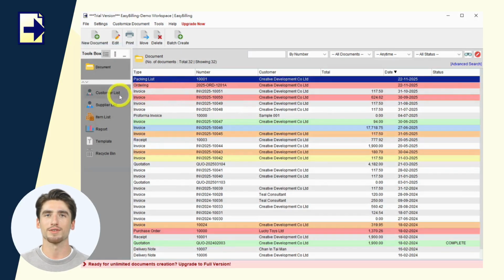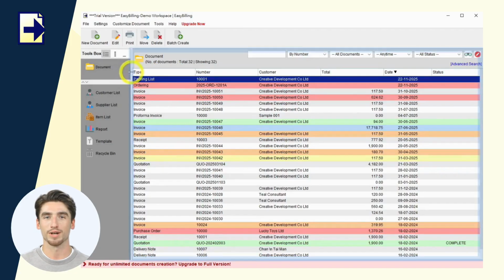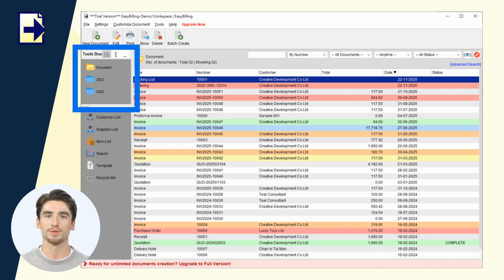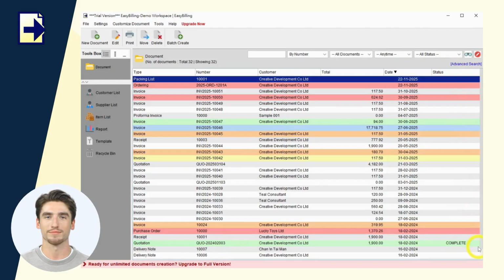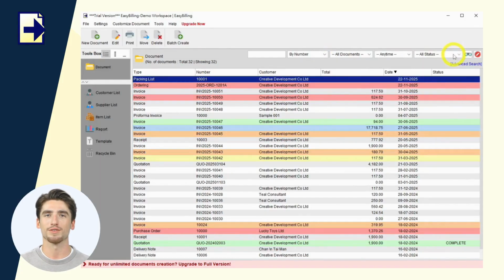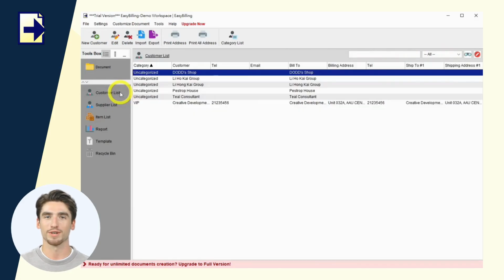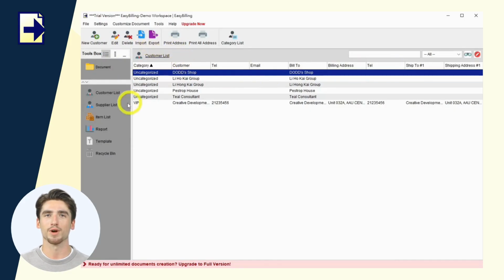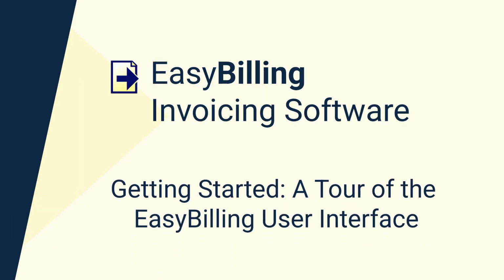Getting Started: A Tour of the EasyBilling User Interface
Welcome to our EasyBilling tutorial series! In this video, we take you on a quick tour of the main user interface to help you navigate the software with ease.

We designed EasyBilling to be intuitive and efficient. You will learn about the three main sections of the screen and how they work together to streamline your business workflow.

In this video, you will learn: ✅ The Tools Box: Your main navigation hub for Documents, Customers, Suppliers, and Reports. ✅ The Main Display Area: Where your records, lists, and documents are viewed. ✅ The Action Toolbar: How the buttons dynamically change based on whether you are editing invoices or managing customers.

Mastering the interface is the first step to managing your invoicing and billing more effectively!